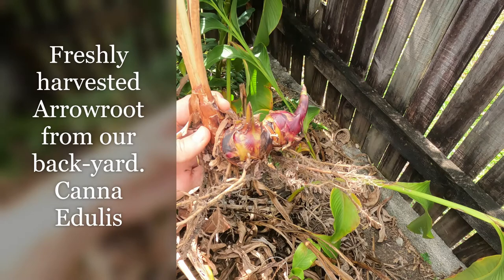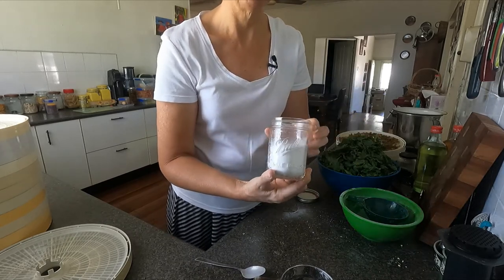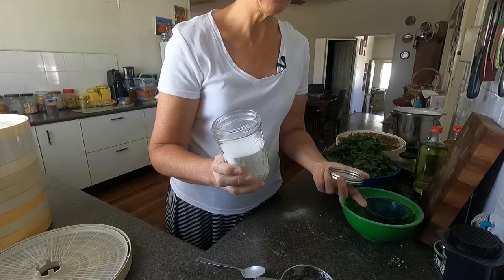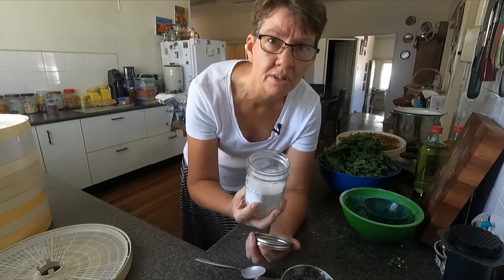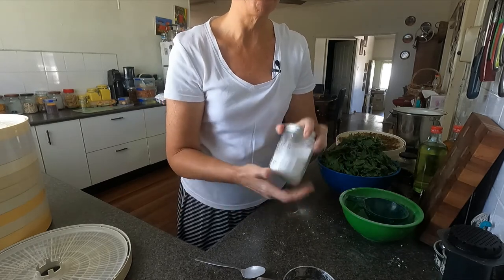How to make Arrowroot Powder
We have rebranded to The Tropical Homestead to reflect where we live. We are still the same people doing the same thing in the same place.

In this video, I show you how we process our Queensland Arrowroot ( Canna Edulis) to make our own Arrowroot Powder from scratch.
We have other in-depth articles on our website about arrowroot, How to grow, process, and store.

To read more about how to make arrowroot powder go